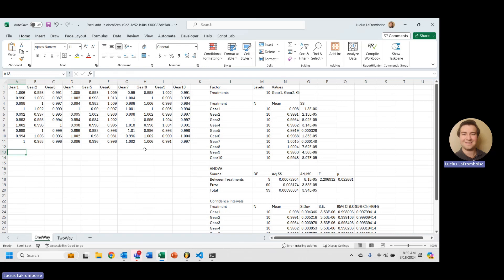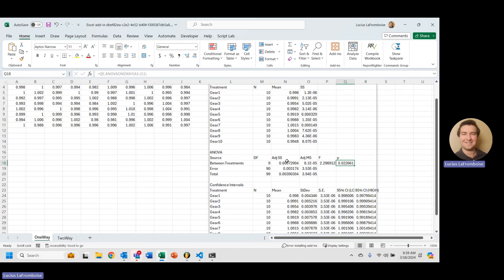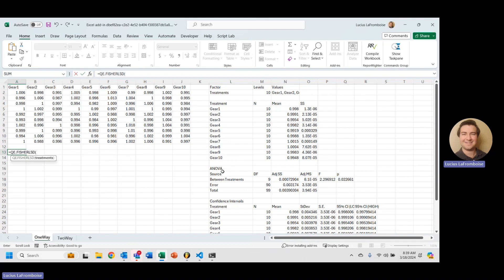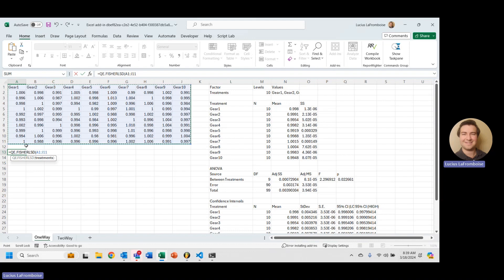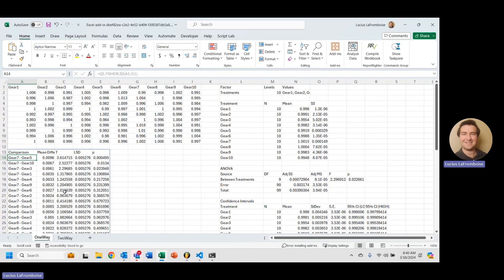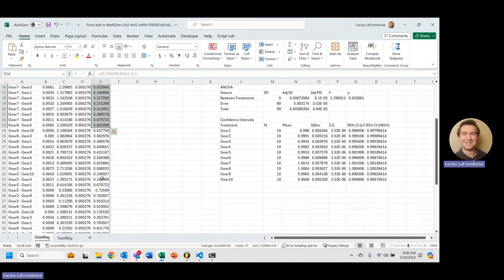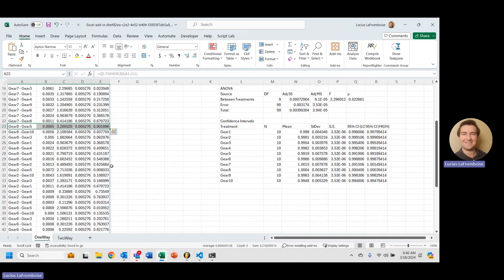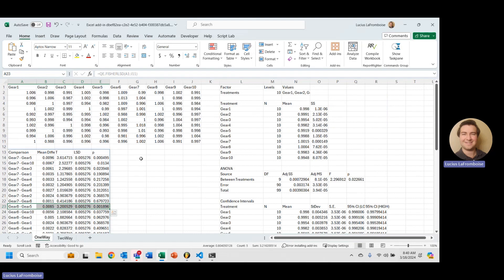Fisher Least Significant Difference in Excel - QE.FISHERLSD()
After performing a one-way ANOVA, it is important to be able to determine which treatments are significant. One method is to perform Fisher's Least Significant Difference test using the QE.FISHERLSD() function in Excel.

You can do all of this and more with QESuite, the first engineering statistical analysis add-in for Excel.